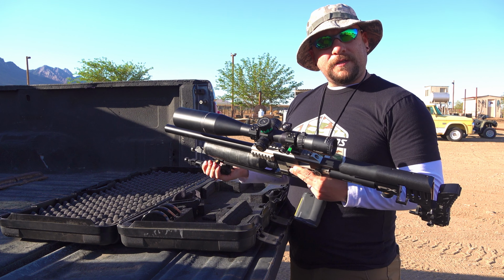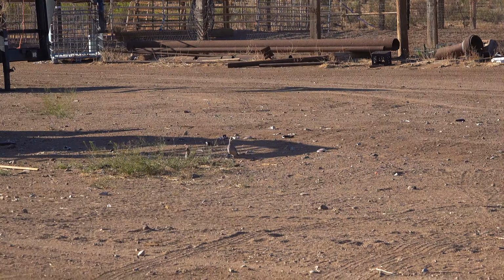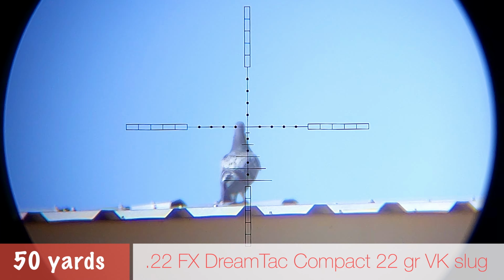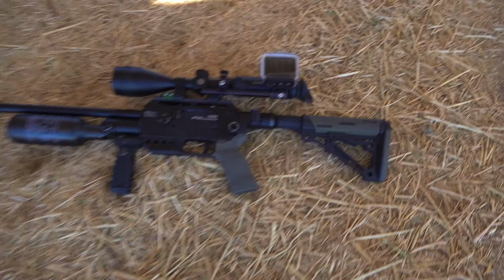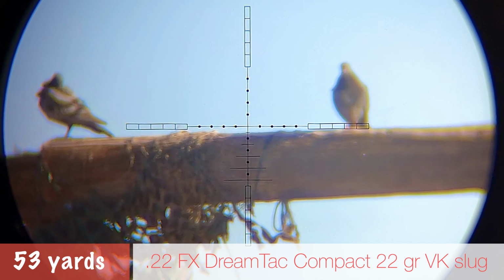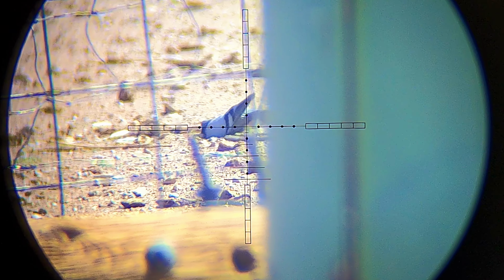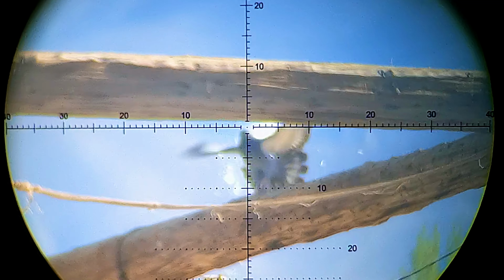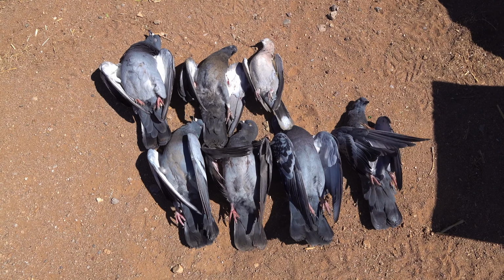Pigeon and Rabbit Hunt with FX Impact and DreamTac using Slugs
This video documents another visit to a Rodeo Arena that has a Pigeon and Rabbit problem!
The location is southern New Mexico. I used two different setups on this trip, the FX DreamTac Compact in .22 and the FX Impact MK2 in .25. Here are some details about the rifles:

FX DreamTac Compact Bottle Edition shooting 22 cal 22 gr XLHP Varmint Knocker Slugs at 780 FPS. 380mm Superior liner with reg pressure at 150 BAR and hammer spring on max.
The scope is a Hawke Air Max 4-12x50  and the Suppressor is the Donny FL FX Version

The FX Impact MK2 is tuned to shoot the .25 cal JSB Knock Outs at 1060FPS using the 700mm Superior Heavy Liner. It also has the Huma Transfer Port, FX Slug Power Kit with the pin probe. The accessories are from Saber Tactical and the Suppressor is the Donny FL Ronin. The Scope is the Athlon ARES ETR and the scope cam is the SideShot using the GoPro Hero Black 7 with an Eagle Vision Lens.